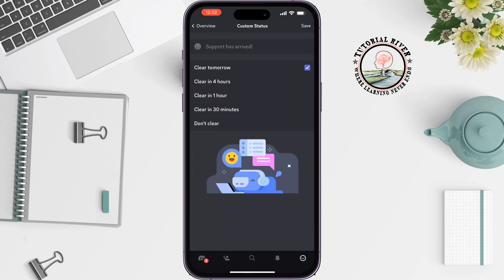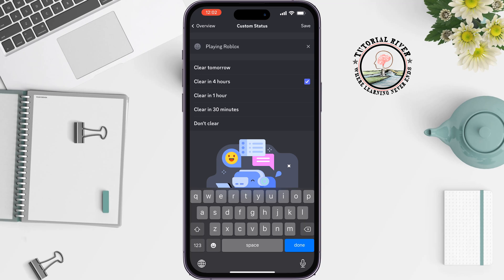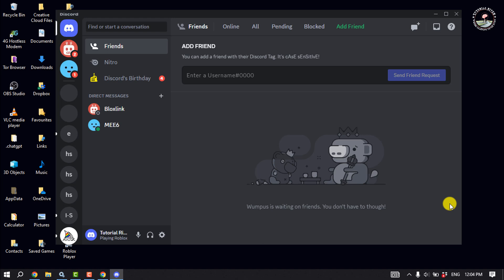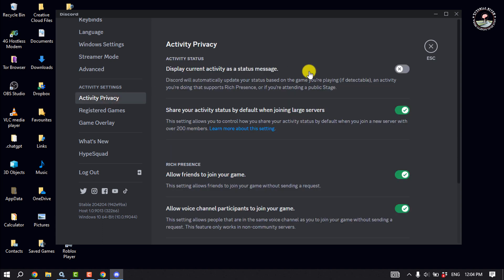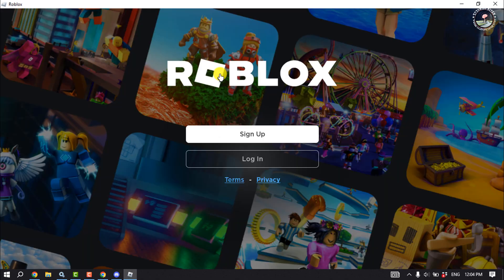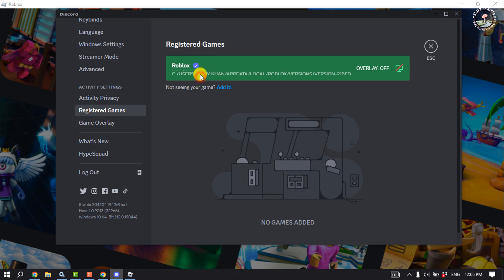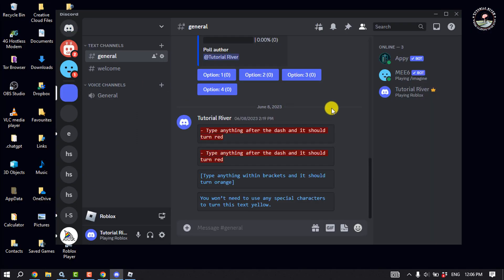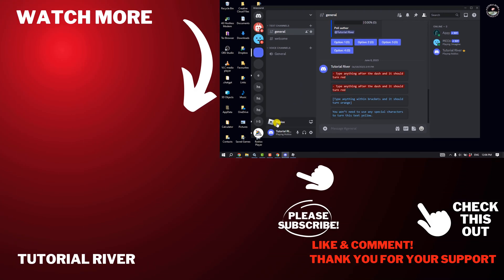How To Add Roblox To Discord Status Mobile and PC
Adding Roblox to your Discord status is a great way to pique your friends’ interest in a game and encourage them to try it out. You only need to set it up once, and the app will display your gaming

Video Parts:
0:00 Info & Intro
0:22 Mobile Process
1:17 PC Process
2:17 Ending & Outro